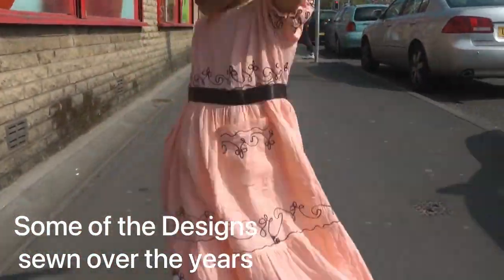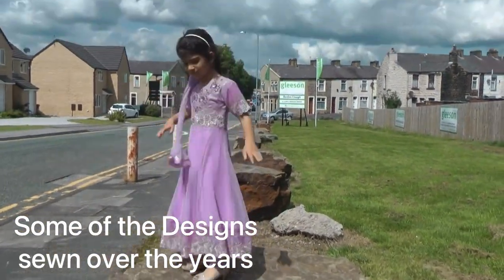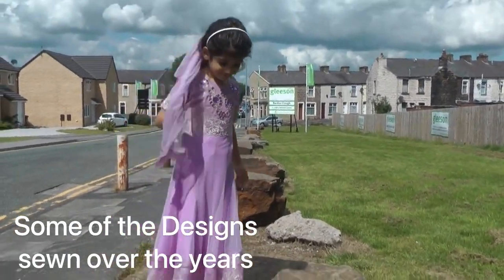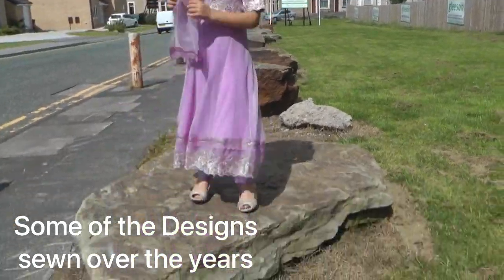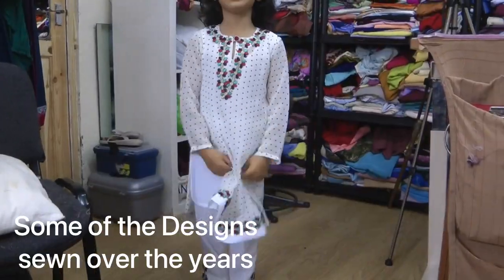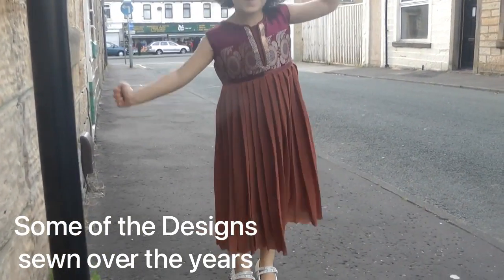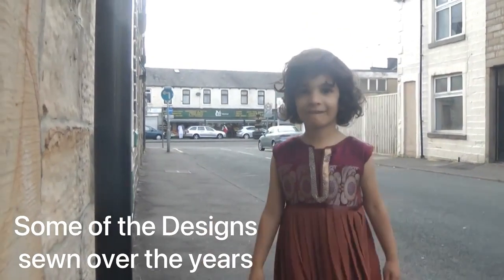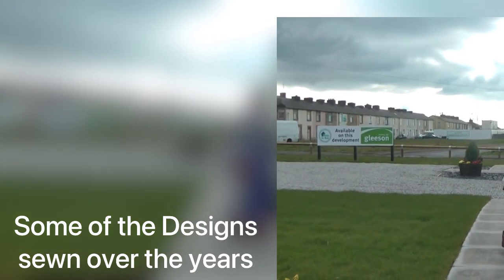Some of the Designs sewn over the years